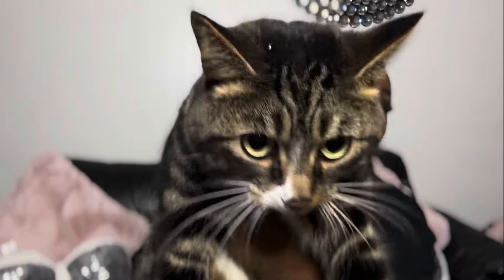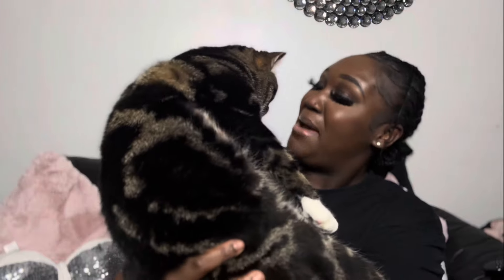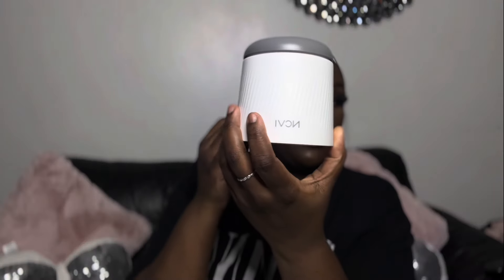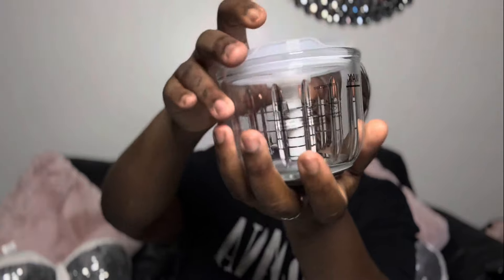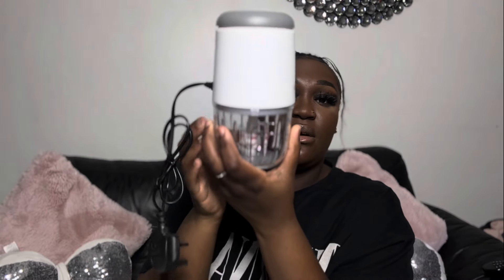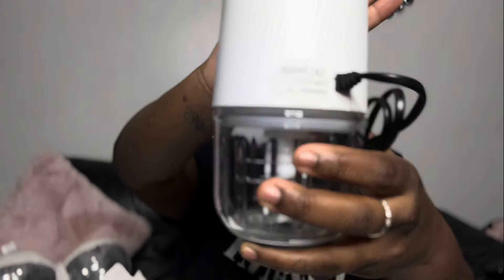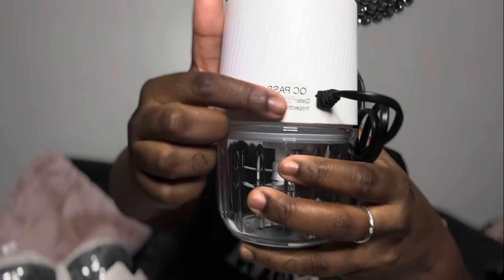NCVI Baby Food Processor Set (Amazon Unboxing) + 6 Month Old Starting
Hey YouTube familyyy 💛

𝐓𝐡𝐢𝐬 𝐖𝐞𝐞𝐤𝐬 𝐄𝐧𝐜𝐨𝐮𝐫𝐚𝐠𝐞𝐦𝐞𝐧𝐭
John 14:1-3 🙏🏾♥️
“Do not let your hearts be troubled. You believe in God ; believe also in me. My Father’s house has many rooms; if that were not so, would I have told you that I am going there to prepare a place for you? And if I go and prepare a place for you, I will come back and take you to be with me that you also may be where I am.”
What ever you go through just know that if God is for you who can be against you !!🎉🙏🏾… Keep your head up and shine ✨ Trust God (Jesus) with everything .. and he will give you rest 😌
Matthew 11:28 🙏🏾♥️

Hope you enjoy this video!! Below are the links to the products in this video ↙️

NCVI Baby Food Processor Set

Tommee Tippee Heat Sense Weaning spoons

🎥 𝐖𝐀𝐓𝐂𝐇 𝐓𝐇𝐈𝐒 🎥
𝐕𝐋𝐎𝐆𝐒